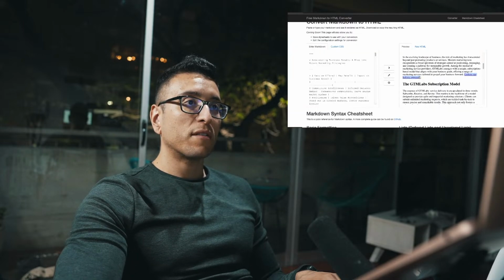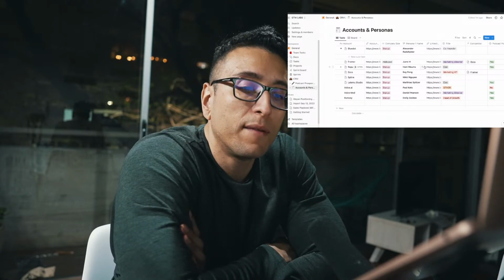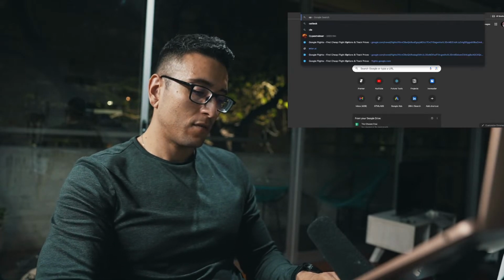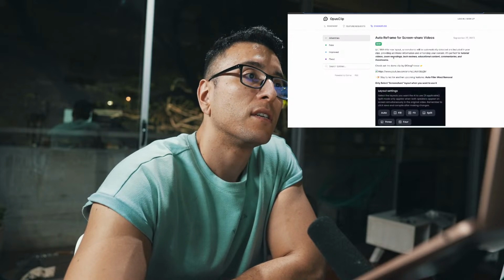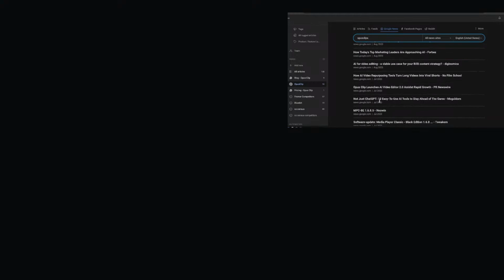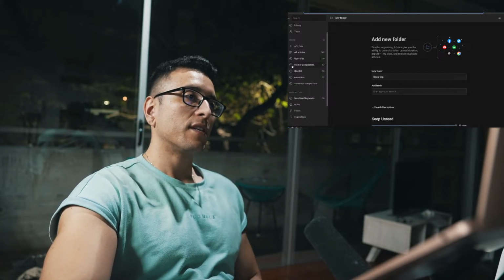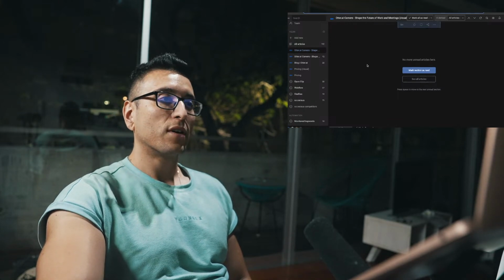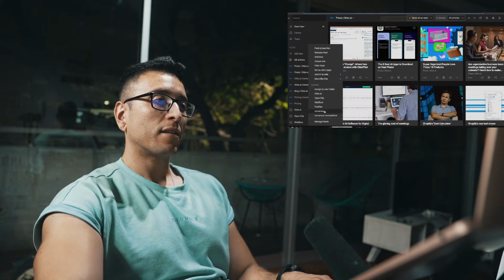Starting my Productized Service Business | Day 5